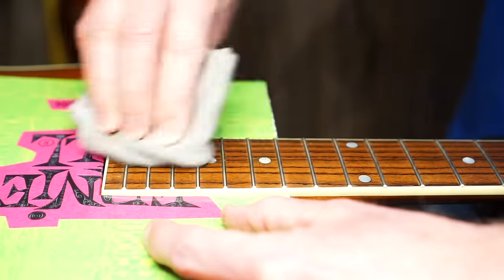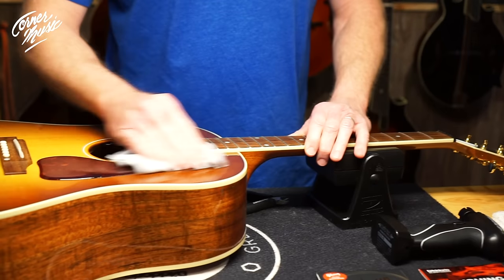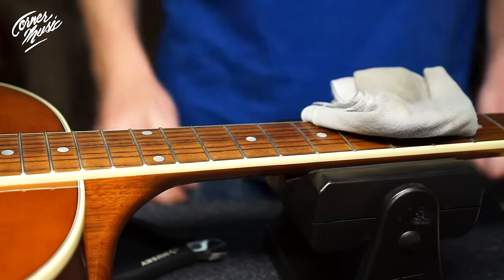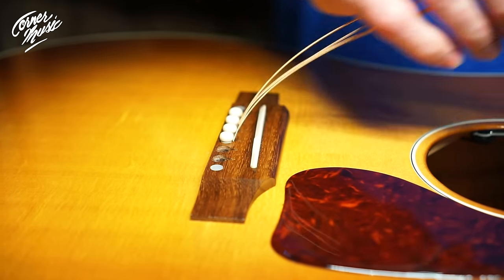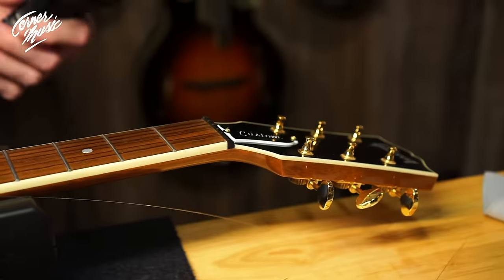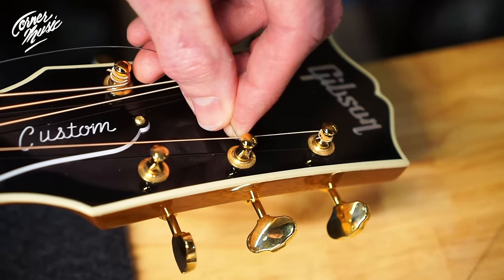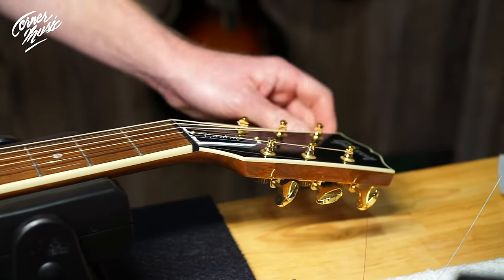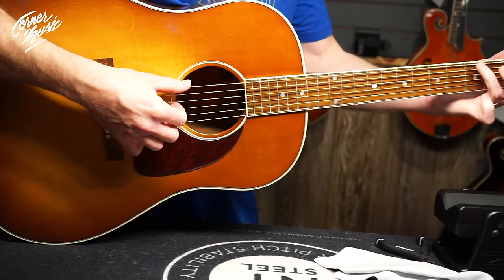How to Restring An Acoustic Guitar | The Tour Tech Tutorial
How to restring an acoustic guitar with a standard pinned bridge in this in-depth guide from professional tour tech Nolan Lucas! His technique is tailored to the touring guitarist who relies on a guitar that stays in tune or may need a super fast string change between songs.

SKIP-TO GUIDE:
Removing Old Strings - 00:50
Polishing Frets - 3:00
Inserting Bridge Pins - 6:23
Cutting Strings to Length - 8:20
Winding Strings - 9:30
Stretching Strings - 14:50

Corner Music is a "Mom & Pop" musical instrument retailer in the heart of Music City - Nashville, TN. We've been a staple in the professional music scene since 1976 and cater to producers, engineers, songwriters, venues, touring and session musicians, students and more. We've earned over 15 Top Sales Awards from Music & Sound Retailer magazine and we're Nashville's only Five Star Gibson Acoustic Dealer. Having helped develop the "Nashville sound", we're committed to helping develop and expose our community of music professionals. Welcome to the family!